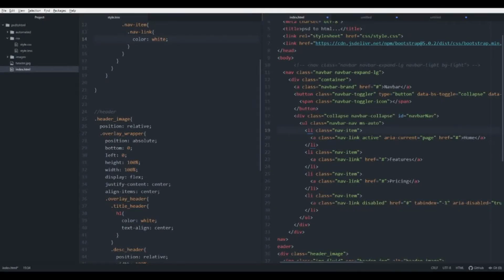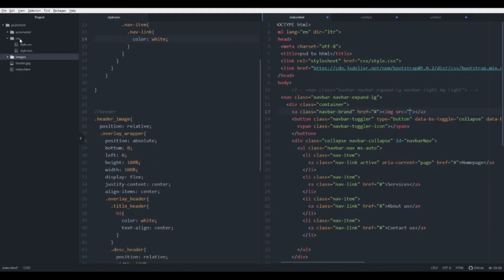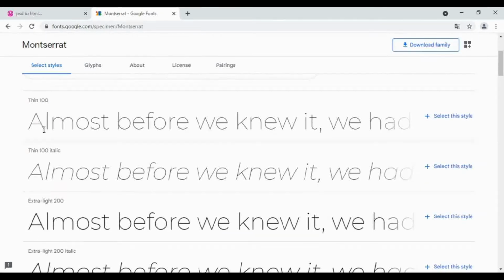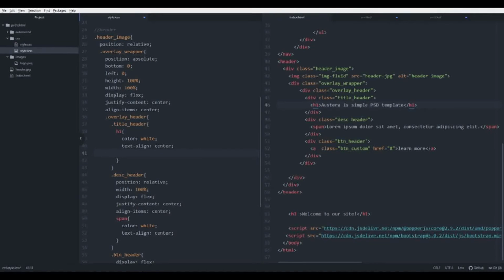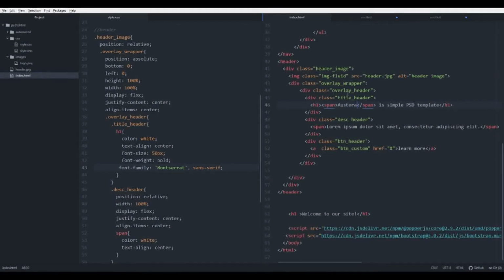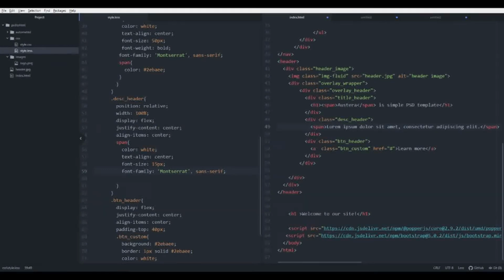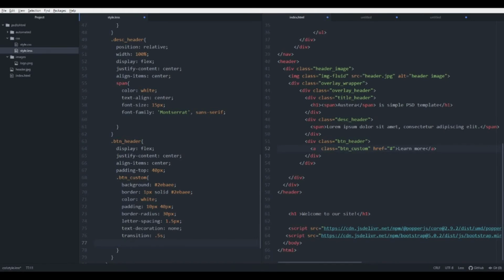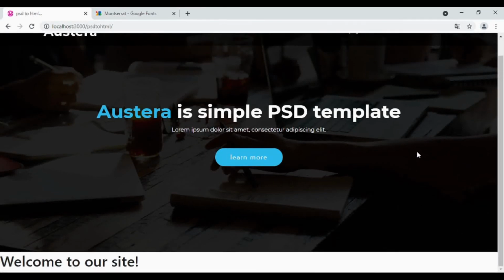Adding custom font and finish the header part (BEGINNERS) - HTML / CSS / LESS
In this video lesson, we are going to add custom font and finish the header part.

Adding custom font and finish the header